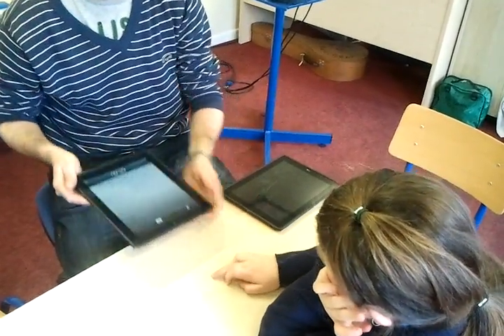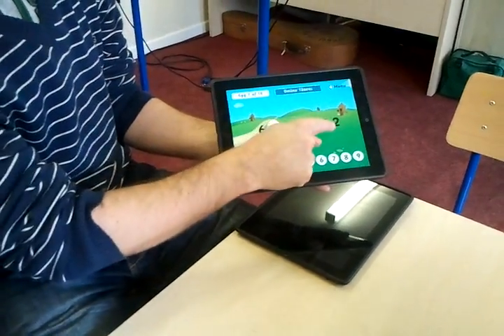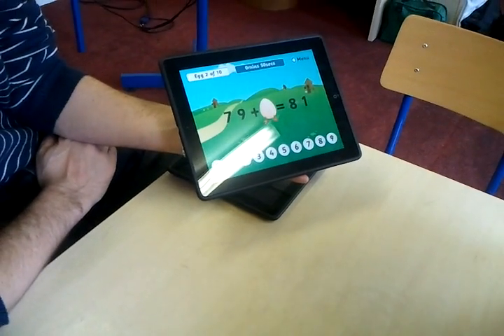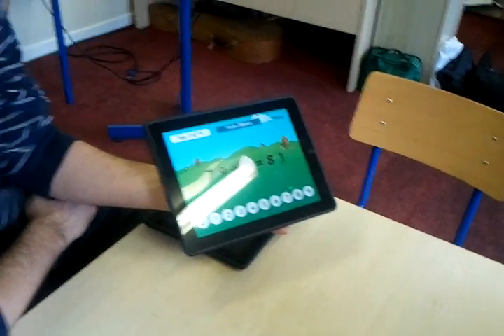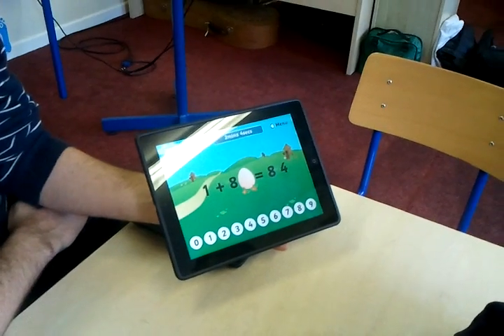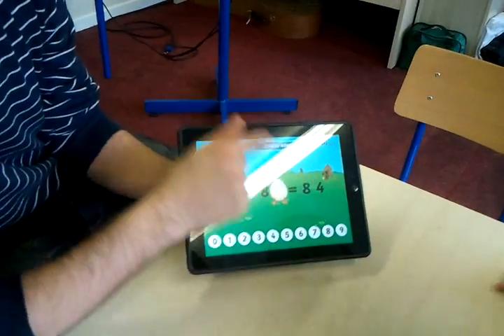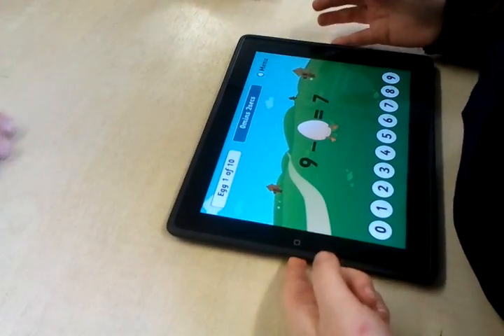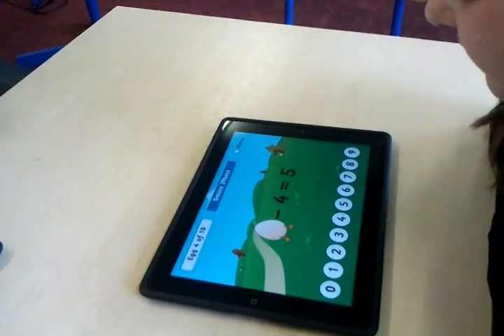Maths Recovery using i-Pad 2